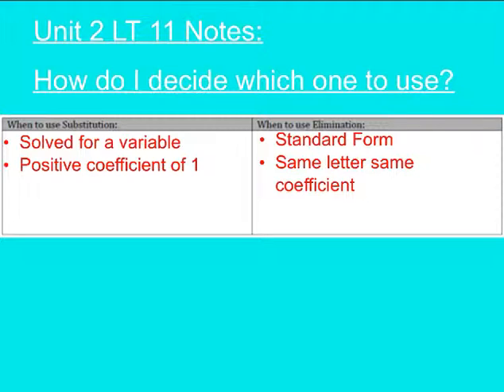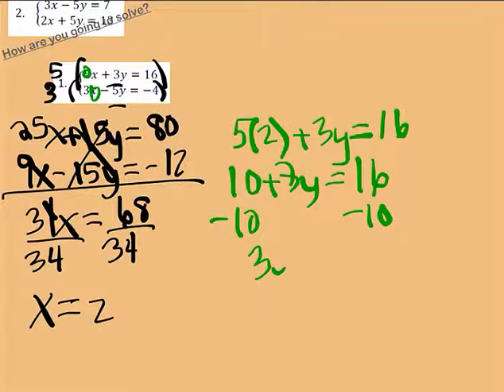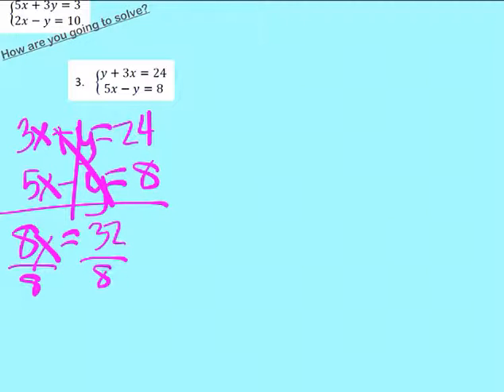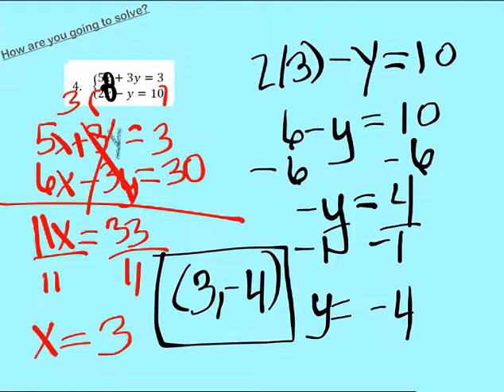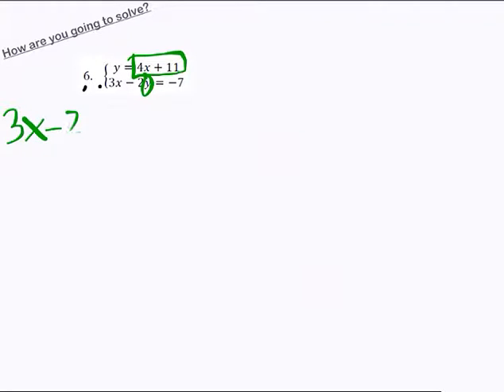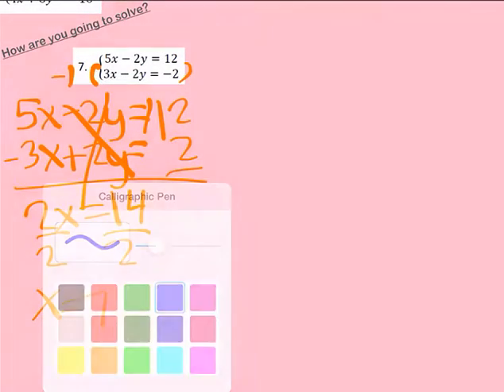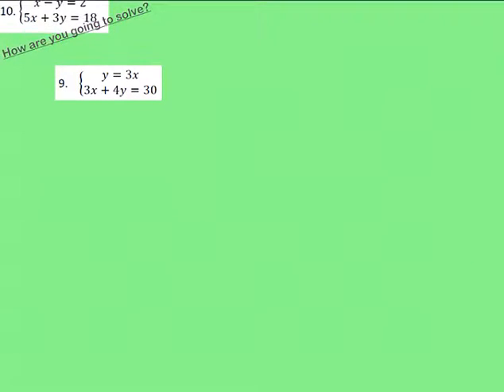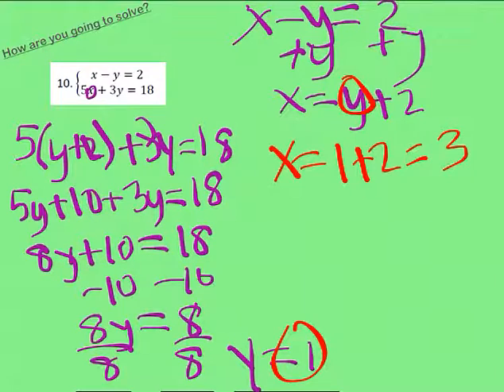Unit 2 Notes 11 Solving Systems with Any Method